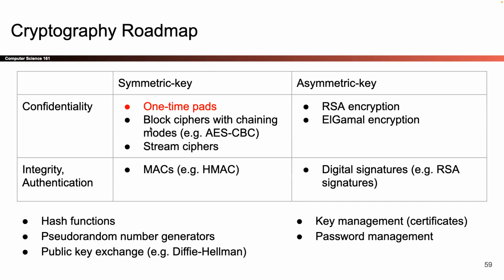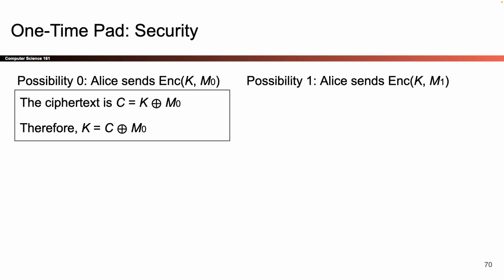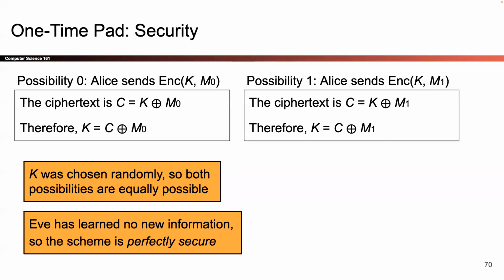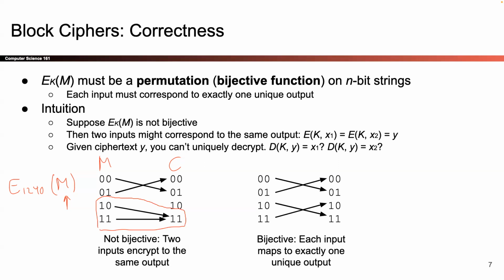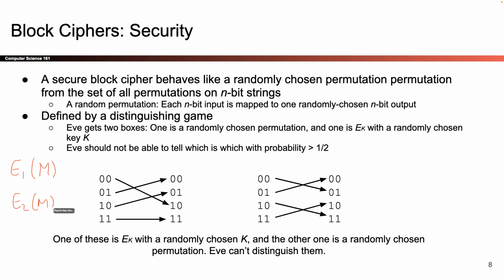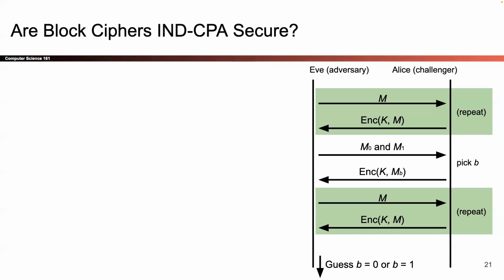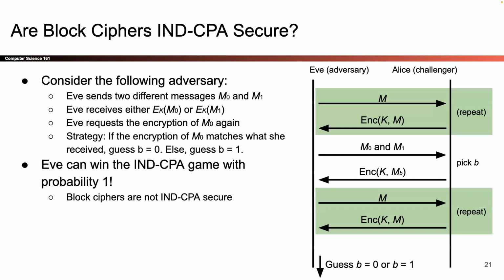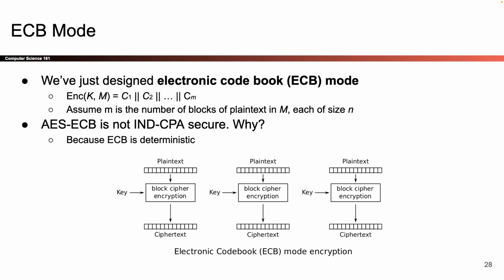[CS161 FA23] Lecture 7 - Block Ciphers